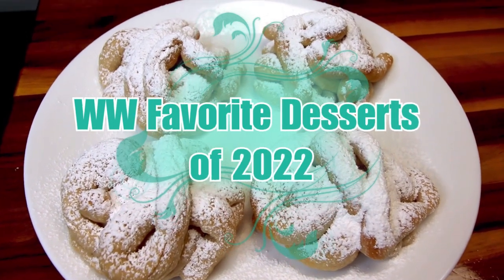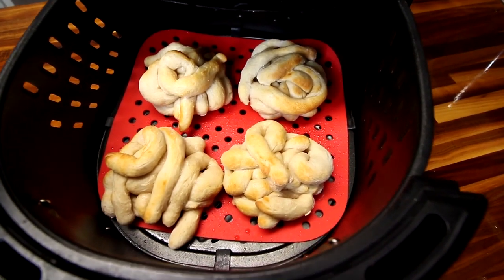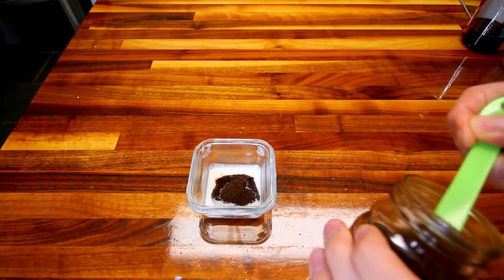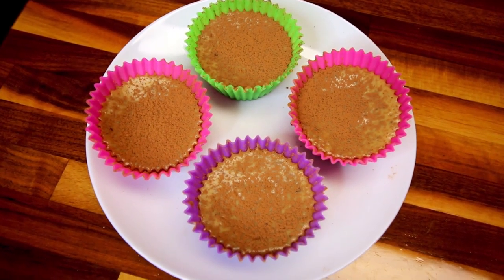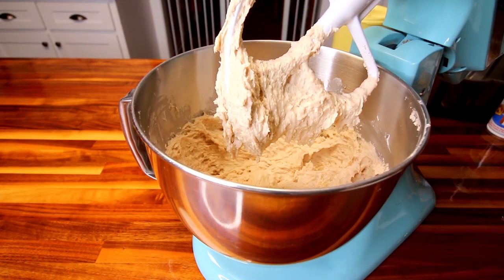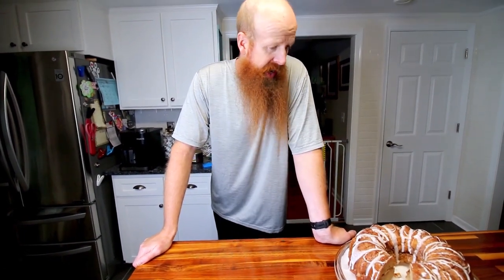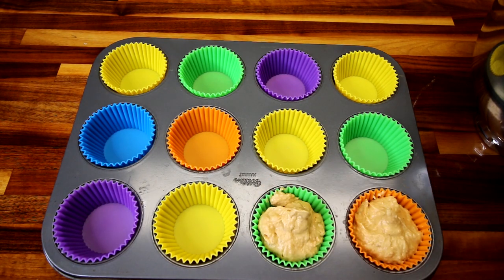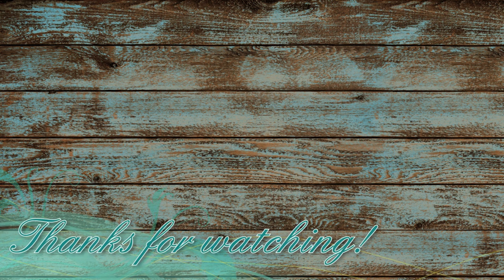Best of 2022 Weight Watchers Recipes/Our Favorite WW Dessert Recipes of 2022/ WW PTS Calories/Macros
Best of 2022 Weight Watchers recipes/Our Favorite WW Dessert Recipes of 2022/ with WW PTS Calories/Macros We are coming up on 3 years of consistently doing WW, we have done it on and off through the years since 2010. I love desserts and made a lot of WW versions in 2022, some of our old favorites and I also tried out some new recipes. This video shows our favorite dessert recipes of the new ones we tried in 2022!